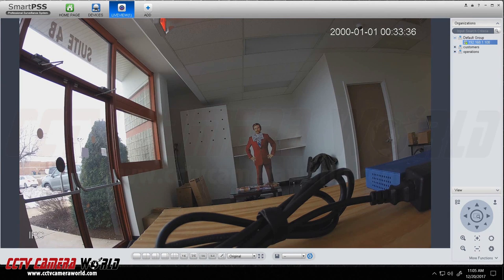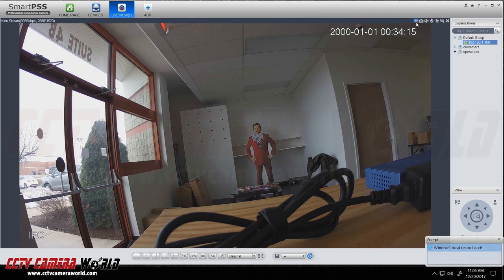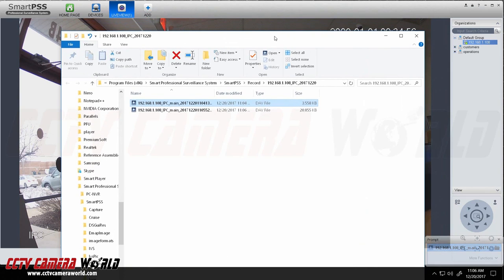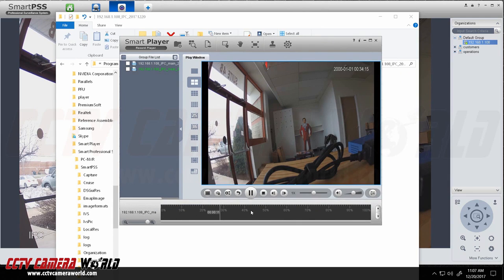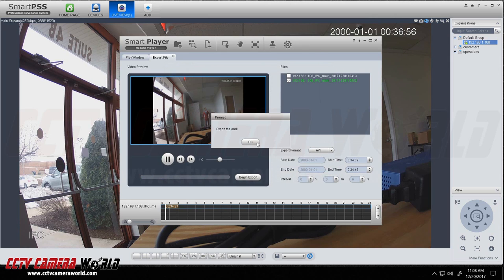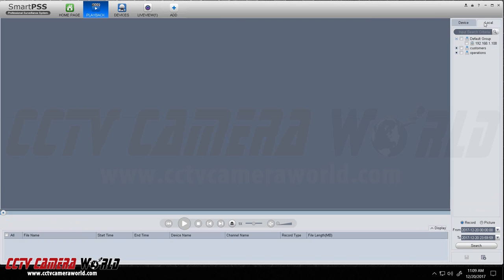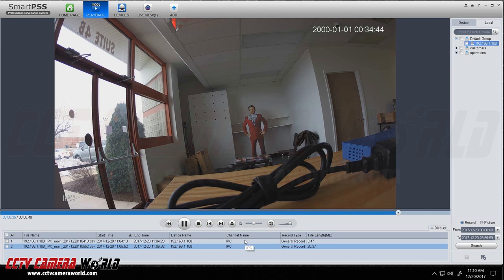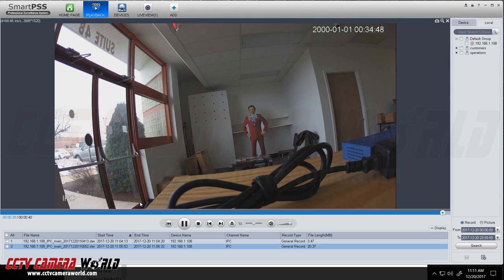How to record and playback IP cameras to your computer for free CW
This is "How to record and playback IP cameras to your computer for free CW" by CCTV Camera World on Vimeo, the home for high quality videos and the people…